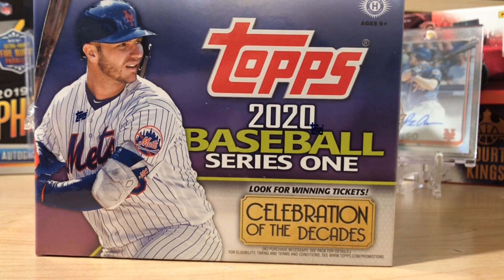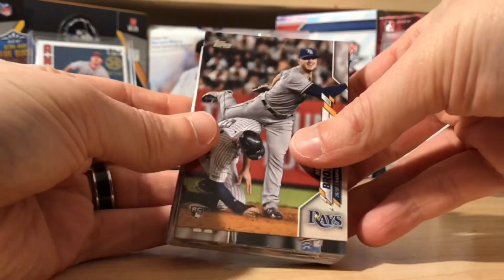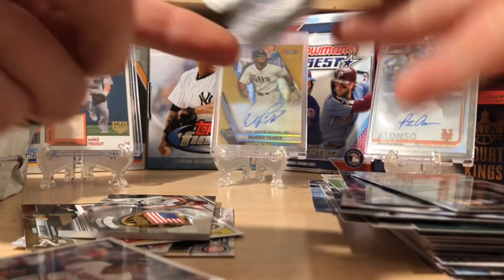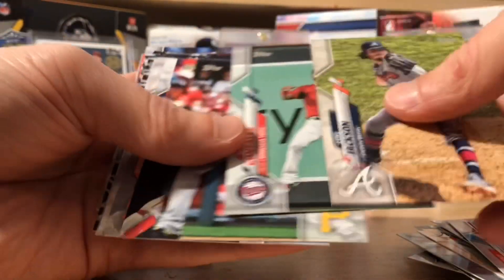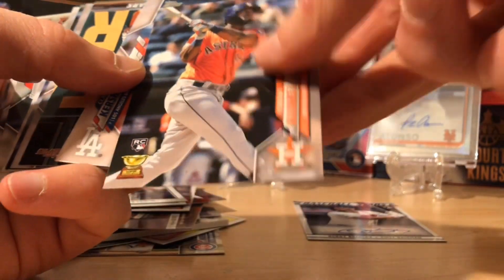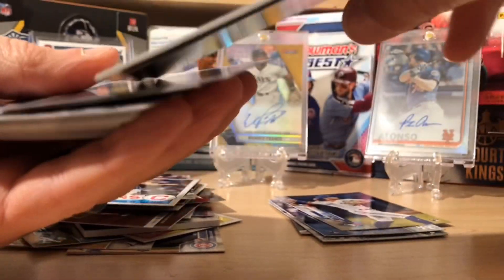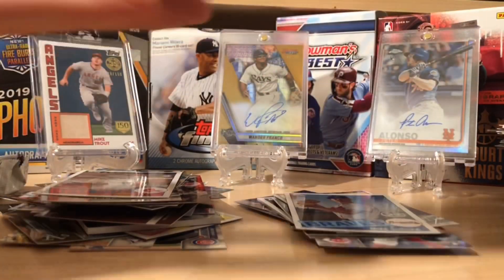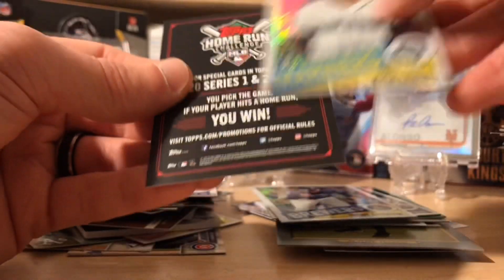2020 Topps Series 1 Baseball Jumbo! ** 3 Hits and Top Rookies!! **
This is the hottest new product in baseball! The first one for the 2020 season! Checkout the hits, the rookies, the turkey red and chrome special packs!

Let us know what you have ripped so far and watch for more baseball product and subscription boxes!